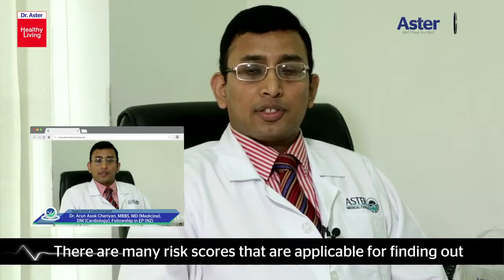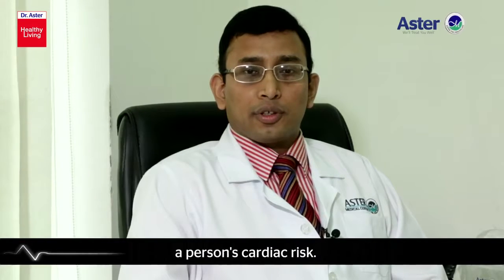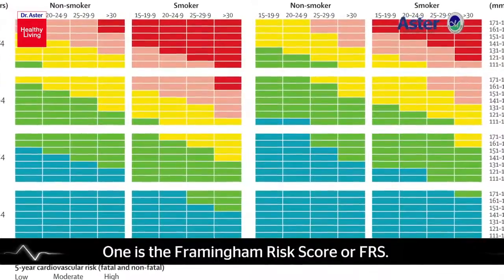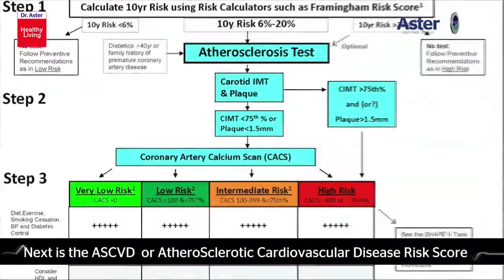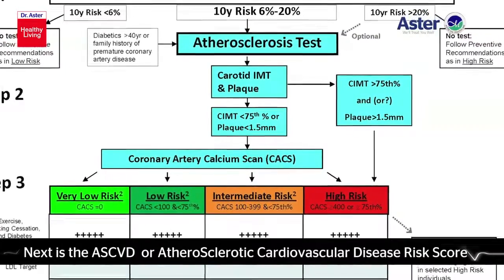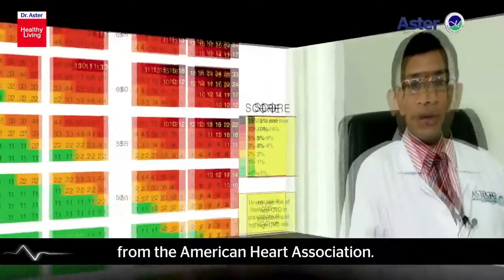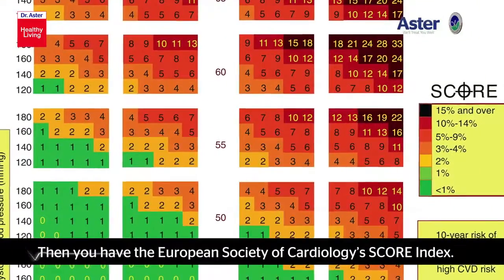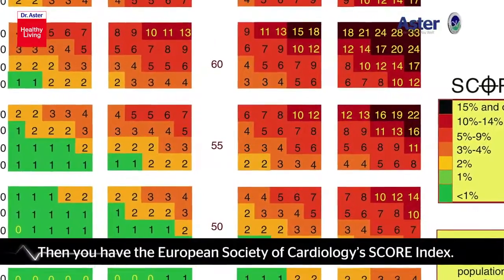Dr. Arun Ashok Cherian talks about Cardiac Risk Assessment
What is Cardiac Risk Assessment? Watch this video from Dr.Arun Ashok Cherian to know more about it